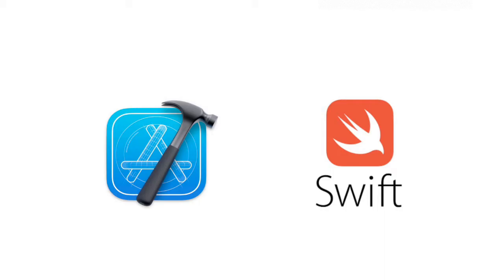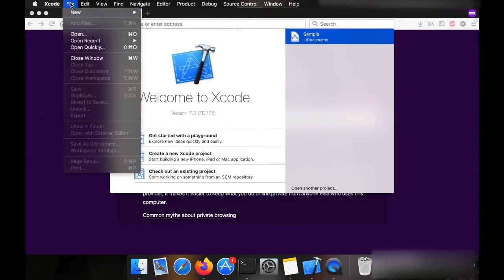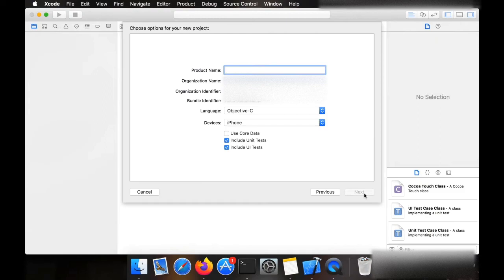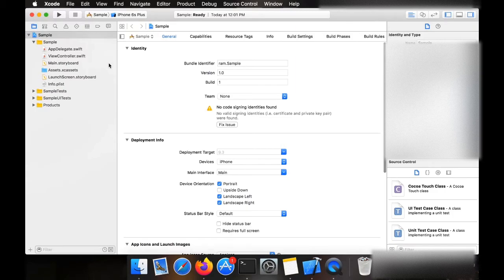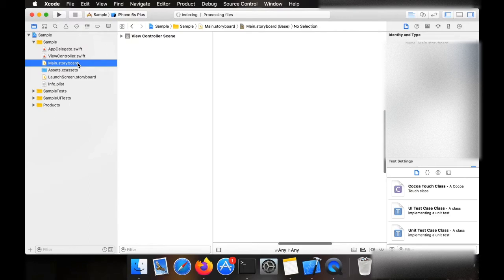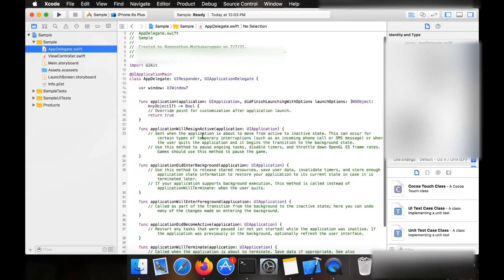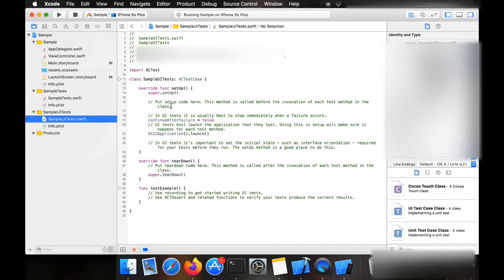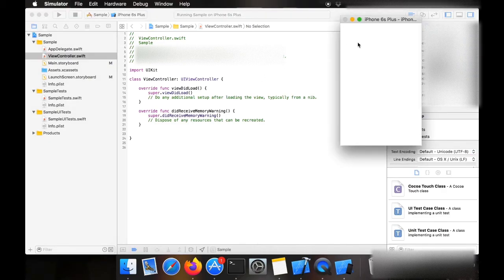How to create an iOS app in Xcode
This videos tells about how to create an iPhone app, file structure of the app, xcode workspace and xcode project.

Here is the link to apple app store to download xcode